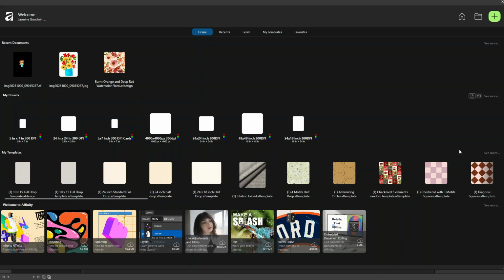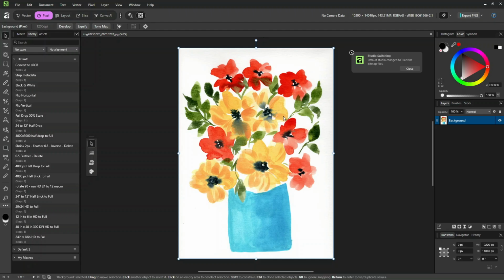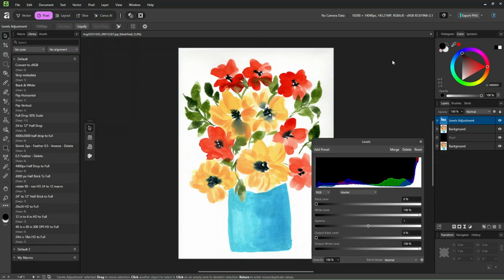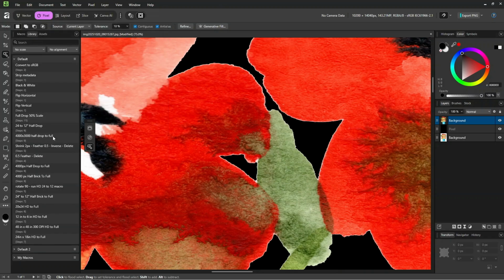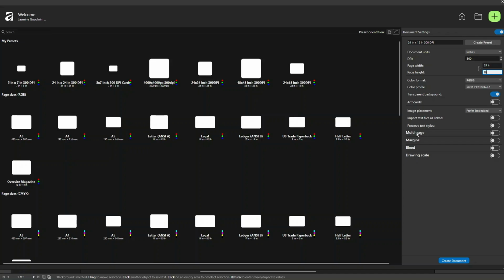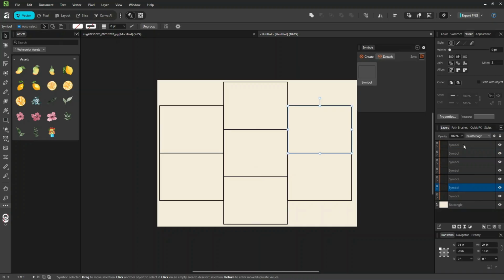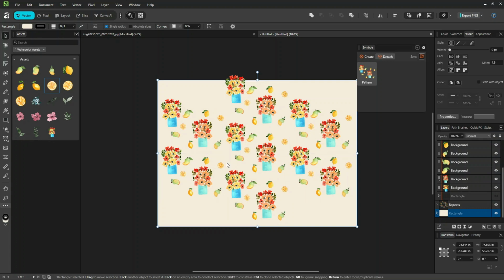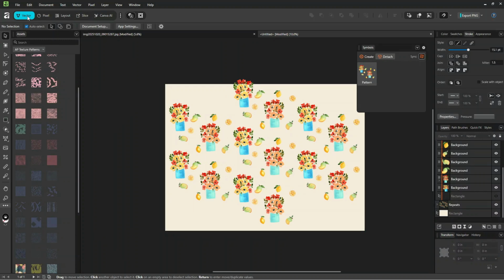Cleaning Up Watercolor Art and Creating Half Drop Repeat in Affinity V3 Free App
I was super excited about the announcement of the latest version of the Affinity products, which now combines all three original apps into one. I am showing my workflow on how I clean my watercolor art, then create a pattern in the latest Affinity V3.

In this video, I share some of the differences from my original workflow in Affinity V2 and how having all the apps combined creates some efficiency in my process. I also show you how to add your macros, assets, brushes, and swatches from Affinity V2 to Affinity V3.

Follow along to clean up your watercolor art, then create a half-drop repeat pattern in the new Affinity V3.